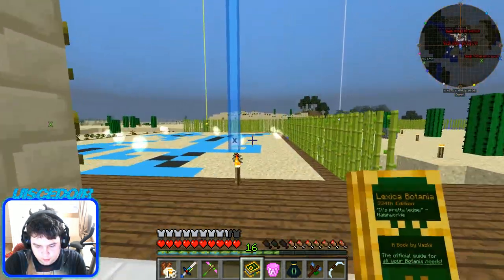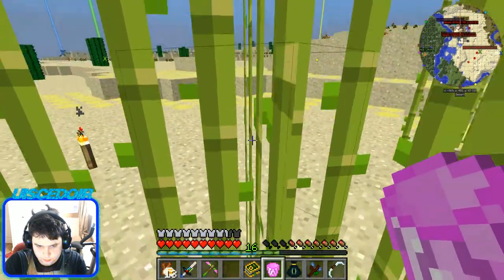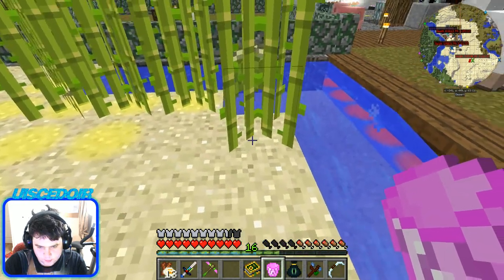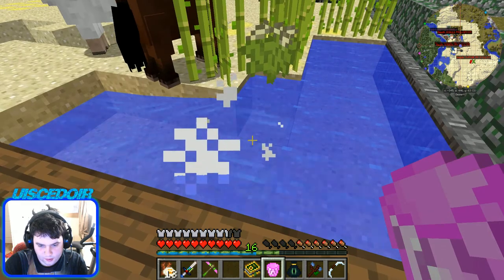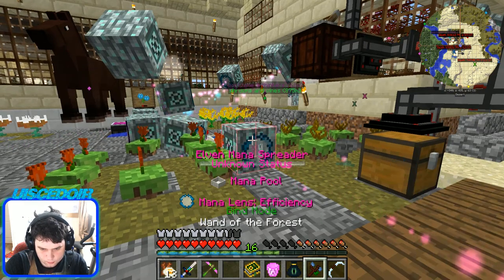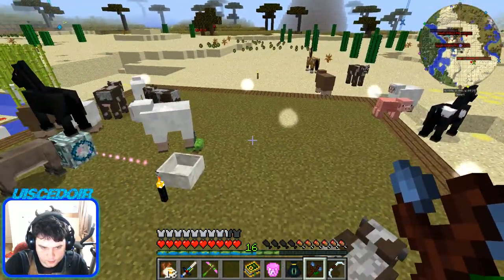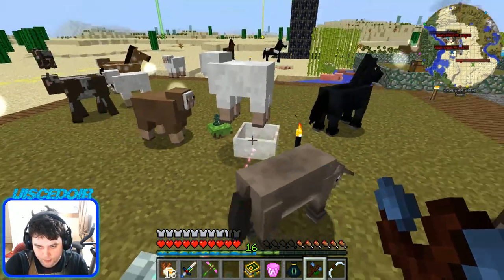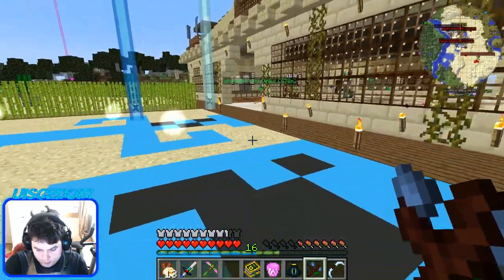Extrapolated Bucket FTB HERMITPACK Let's Play Episode 101